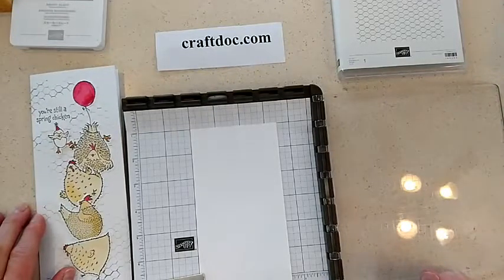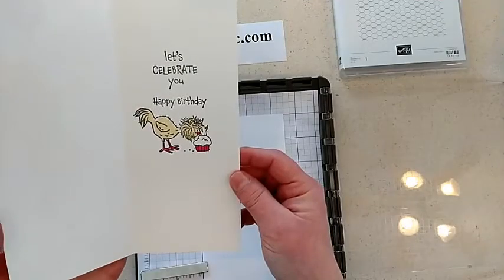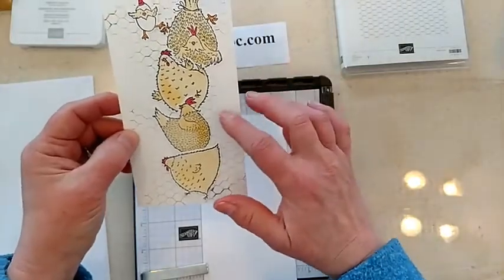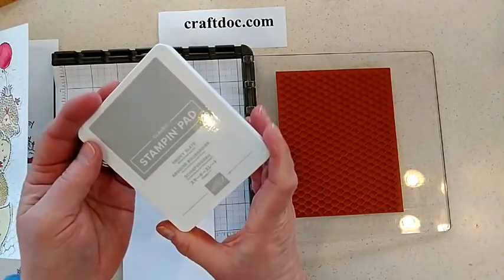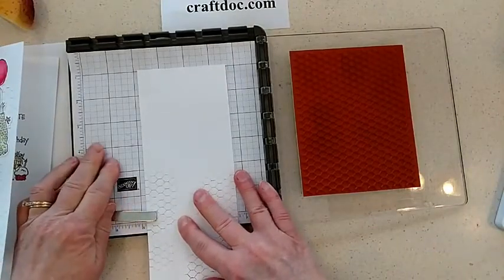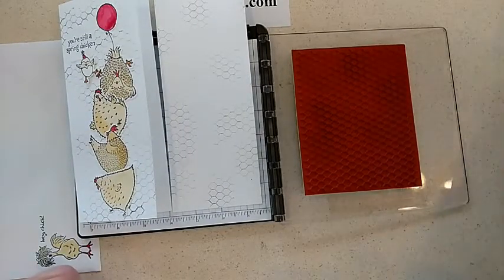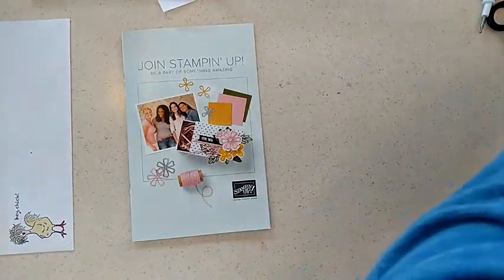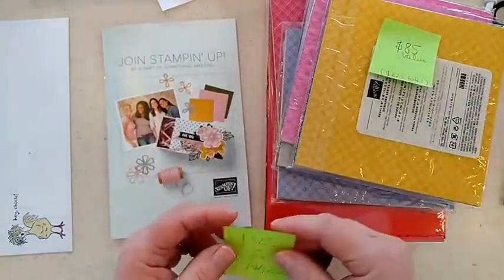Slimline Card with Chick Wire Background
How to make a chicken wire background on a different size card.  I make a slimline card with Hey Chick, All Wired Up and the Stamparatus.